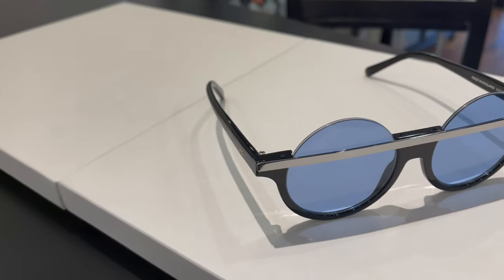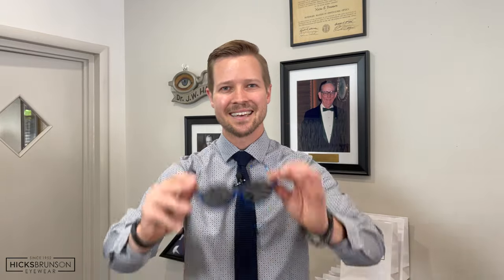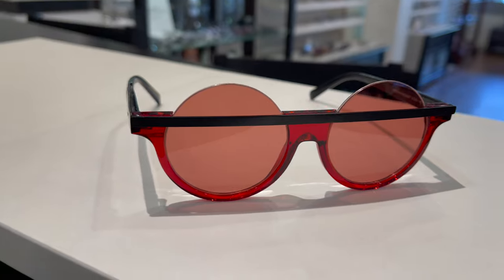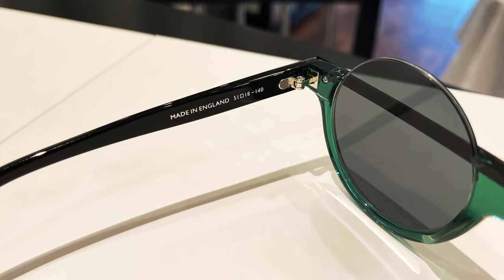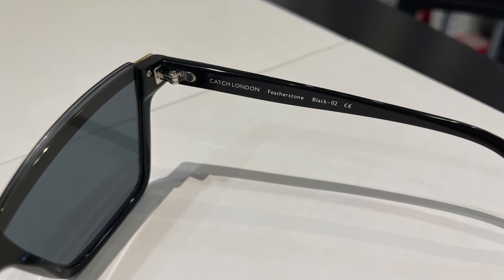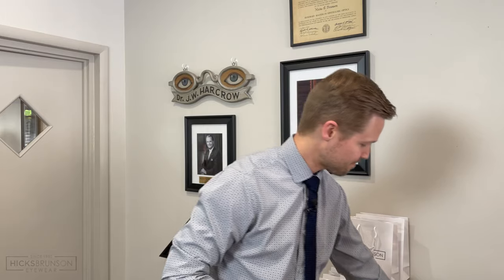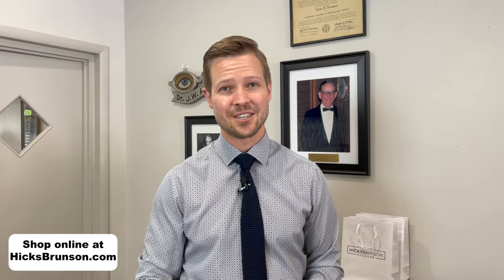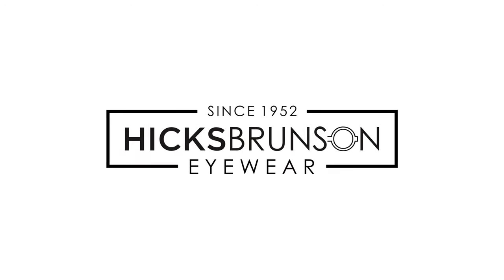The New Bugs Frame | Catch London Sunglasses | Matrix Resurrections Movie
The Bugs frame by Catch London was the most popular frame from the Matrix Resurrections selling out in days on the initial release.  They only made 200 of the original, but the Bugs has been redesigned and released anew in two new shapes and several new colors.

The three new styles are called Holleywell, Featherstone, and Kitcat.

Click the link below to shop the look from our online store HicksBrunson.com.